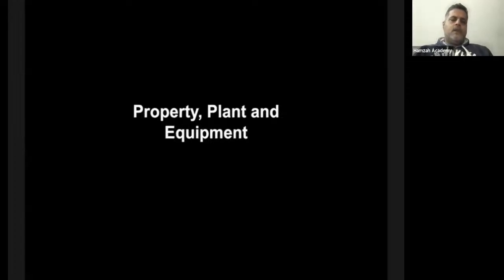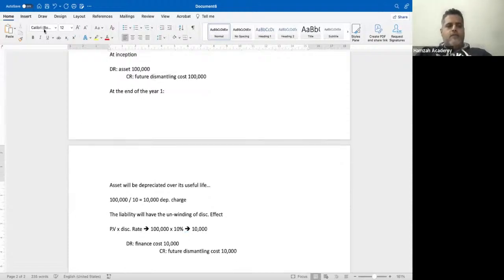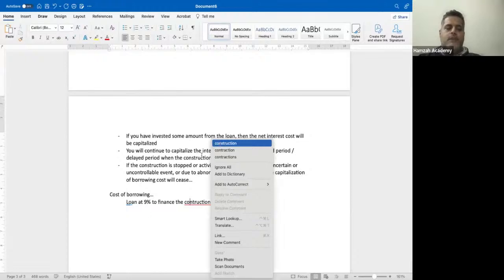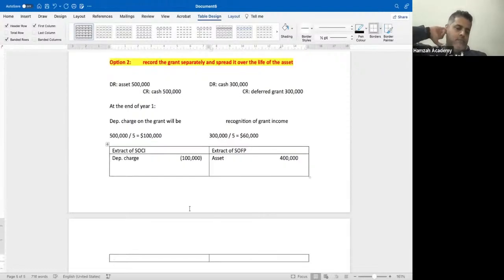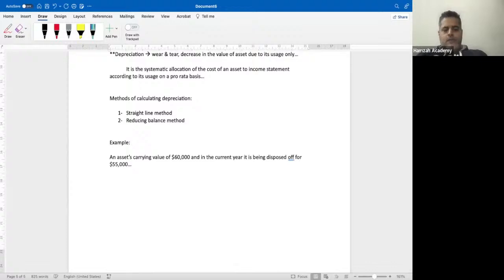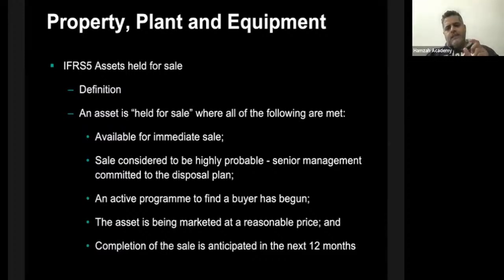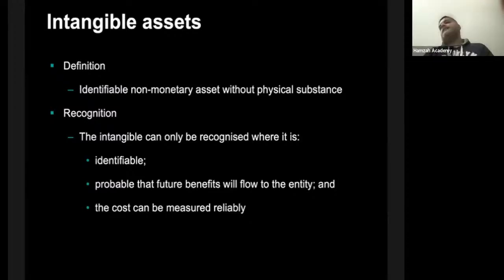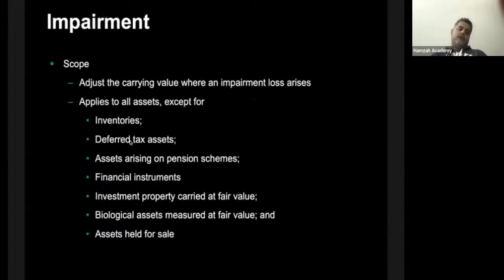ACCA Strategic Business Reporting/P2 | Property, Plant & Equipment | Webinar 2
𝐀𝐂𝐂𝐀 𝐒𝐭𝐫𝐚𝐭𝐞𝐠𝐢𝐜 𝐁𝐮𝐬𝐢𝐧𝐞𝐬𝐬 𝐑𝐞𝐩𝐨𝐫𝐭𝐢𝐧𝐠/𝐏𝟐 𝐖𝐞𝐛𝐢𝐧𝐚𝐫 2
Topic: 𝐏𝐫𝐨𝐩𝐞𝐫𝐭𝐲, 𝐏𝐥𝐚𝐧𝐭 & 𝐄𝐪𝐮𝐢𝐩𝐦𝐞𝐧𝐭
Tutor: Qassim Mushtaq